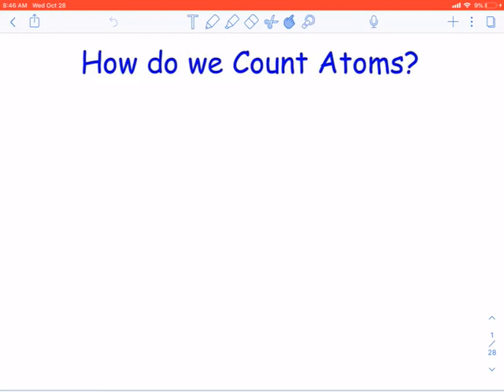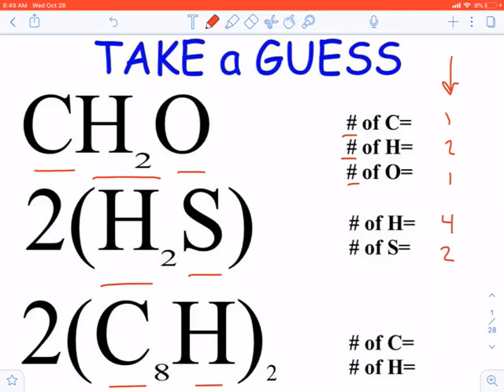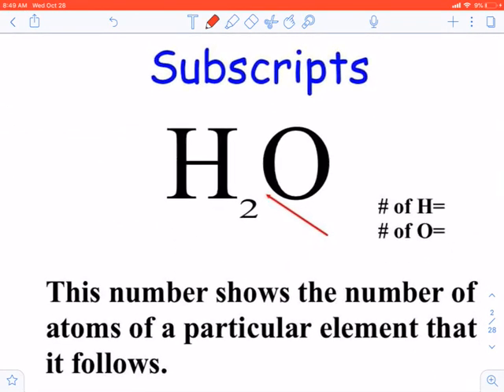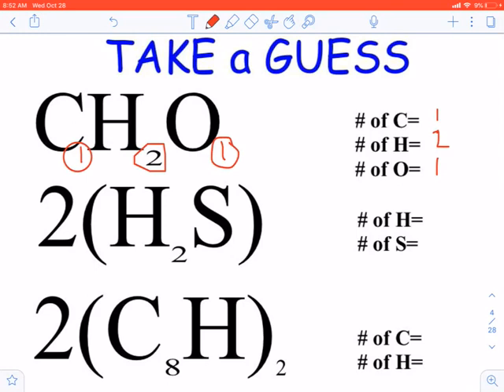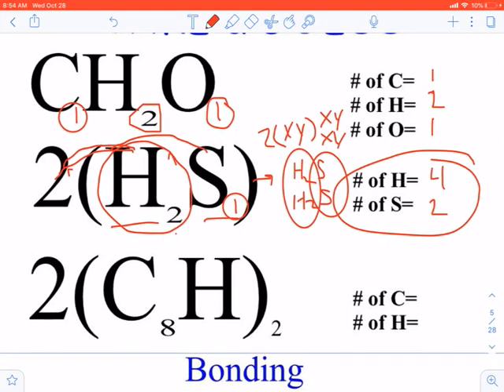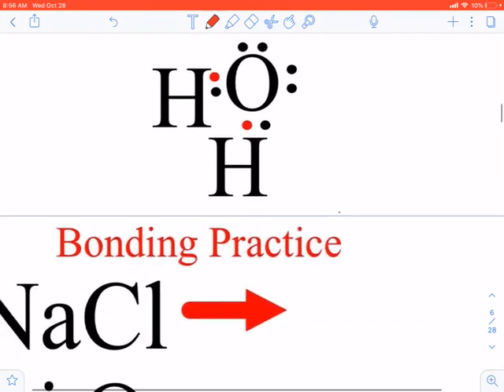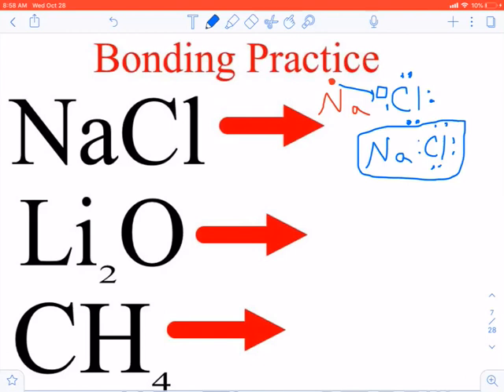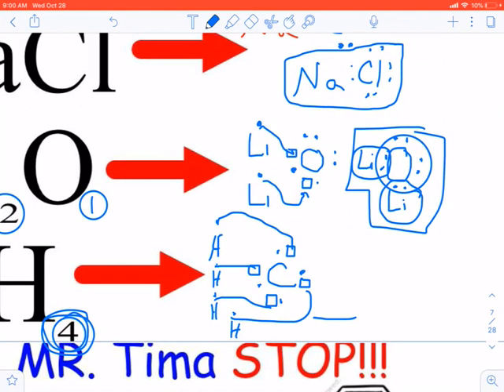Bonding an Ion Notes (Part 1)